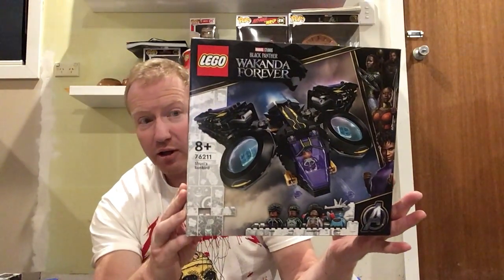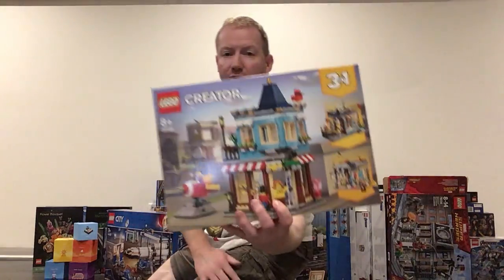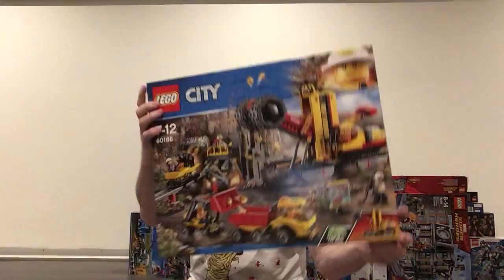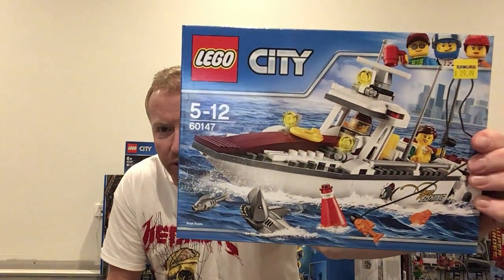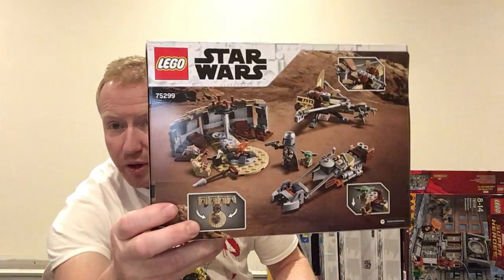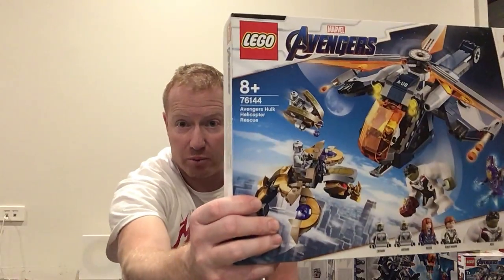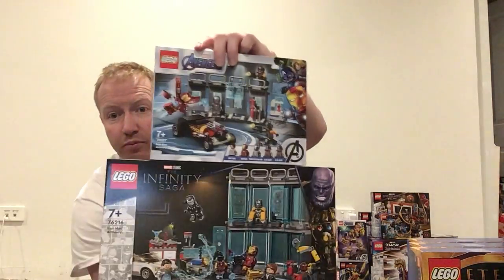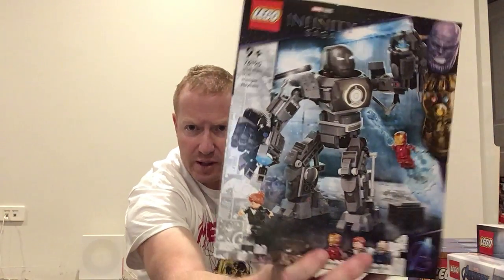My Lego backlog is kinda ridiculous